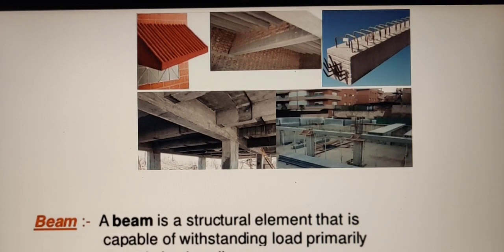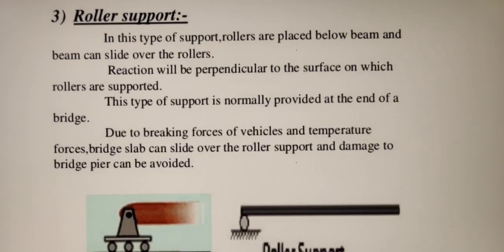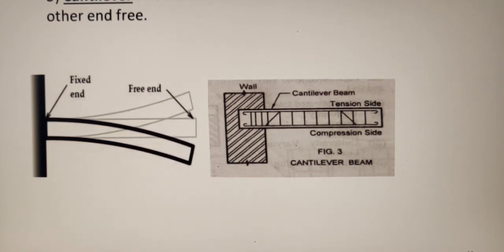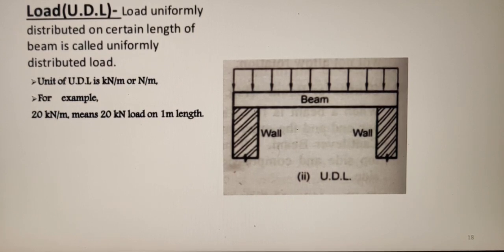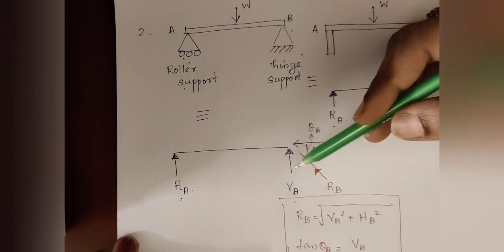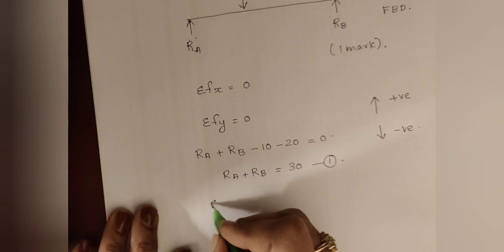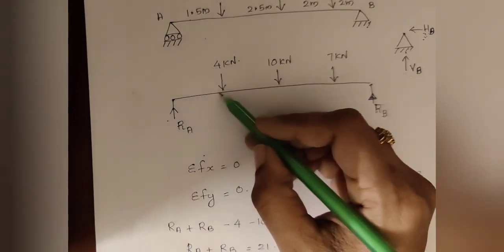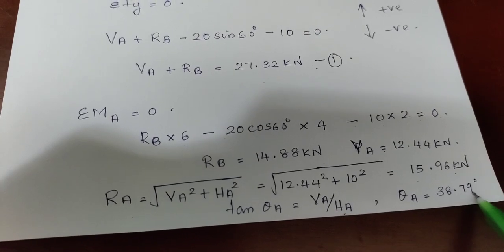EST 100 MODULE 1 Support Reaction Part 1.